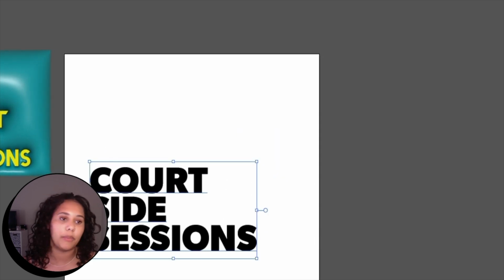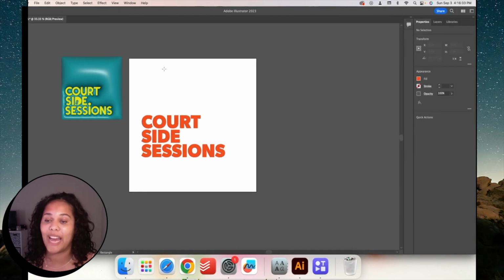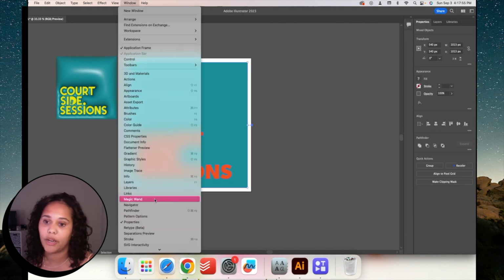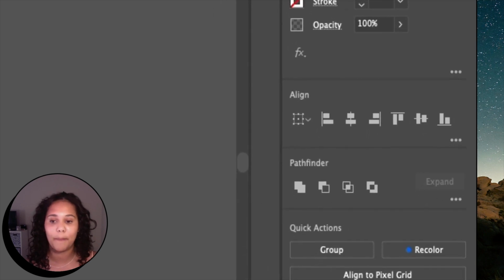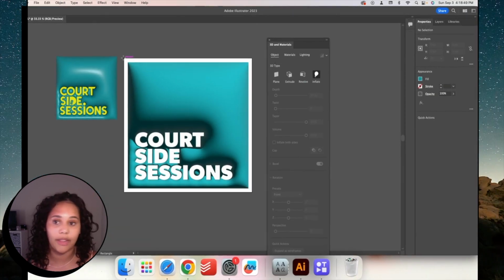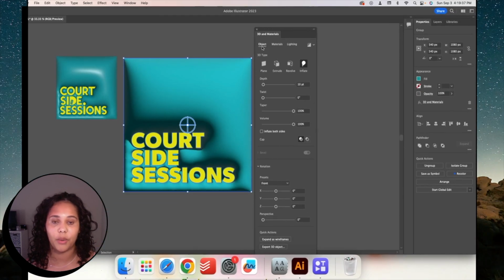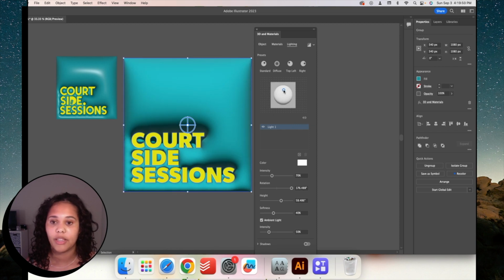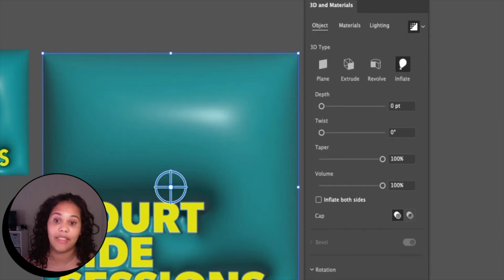3D Effect | Illustrator Tutorial with Sabina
This has been one of my favorite effects using Adobe Illustrator. If you want to skip the steps and get this effect done for your brand, fill out an inquiry

Screen Recording Software: Tella.TV.